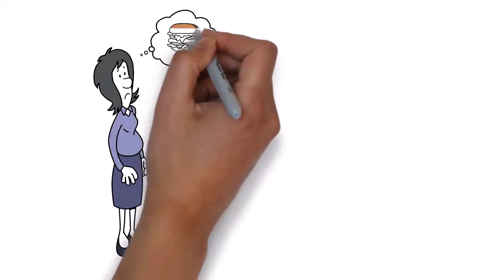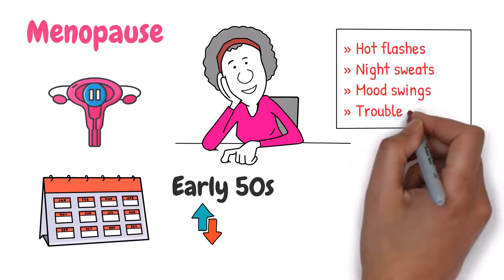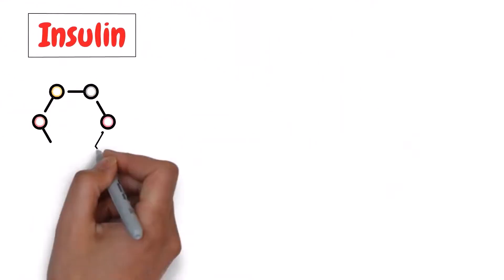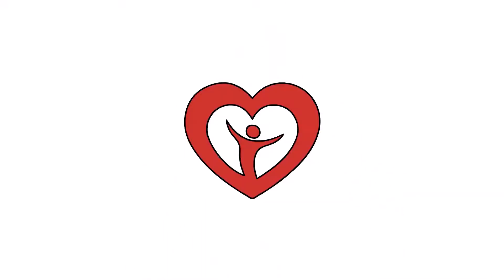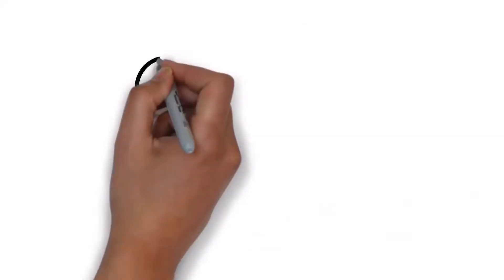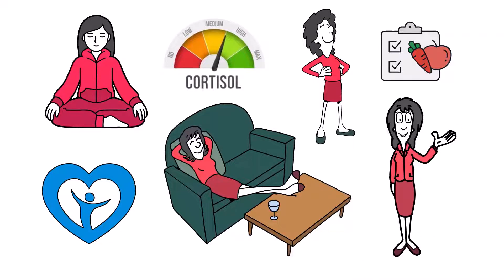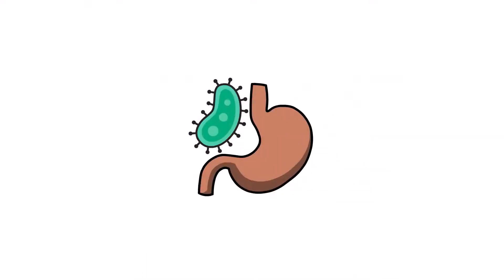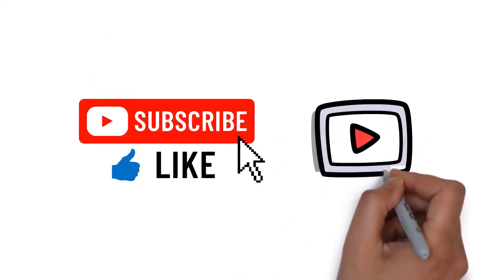Why Do You Gain Belly Fat on Menopause and What Can You Do About It?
🎁 Summary

Where we believe knowledge is power and our goal is to empower all of our subscribers! Today’s topic is something that many women have asked me about, so we're going to spend a good 30 minutes on it… It’s going to be intense and we’re going to be getting really sciency…like a grade 10 chemistry class… But so many women have struggled with menopause belly fat that…that I know is going to help many folks.

⌚Chapters

00:00 Why Do We Gain Belly Fat
01:40 Science of Healthy Aging Past 40
02:46 Three Stages of Menopause
04:42 Symptoms Associated with Menopause
05:40 The Science Behind “Meno Belly”
06:29 Estrogen, Insulin, Adiponectin, Leptin
08:11 Why Pay Attention to Meno Belly?
09:39 What Can You Do About Meno Belly? (7 Healthy Tips)
16:59 Good Bacteria in the Gut

➤ Menopause and Your Gut Microbiome